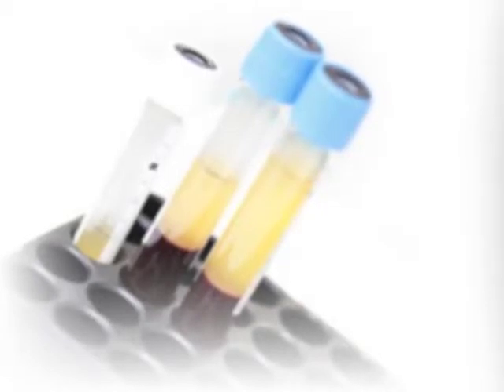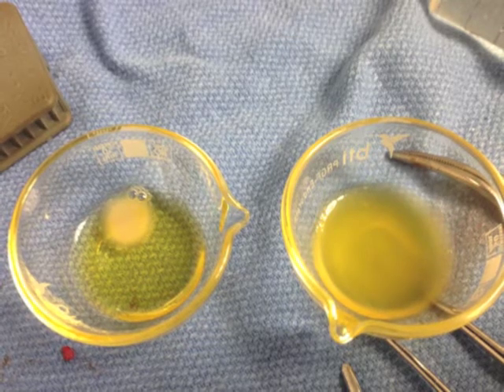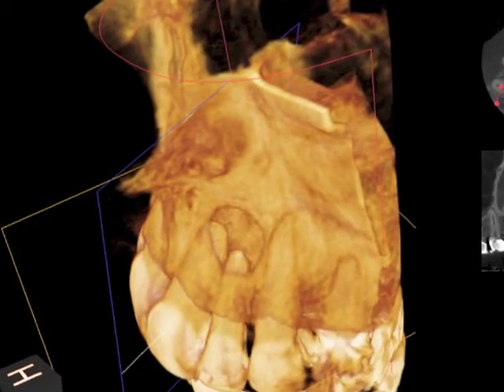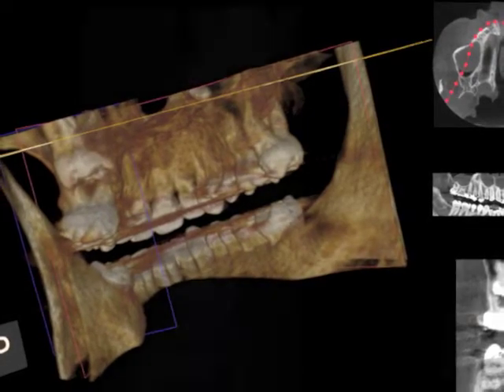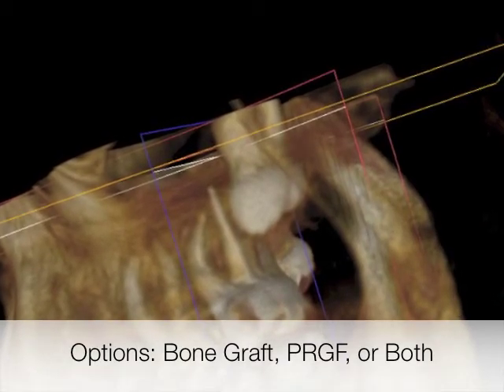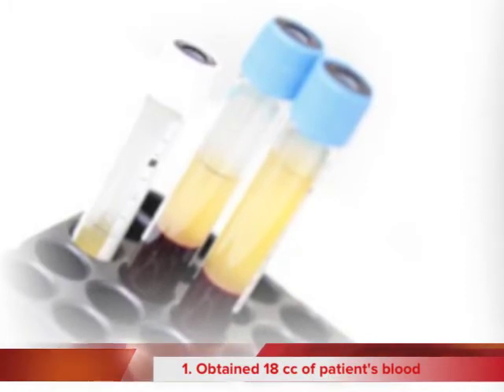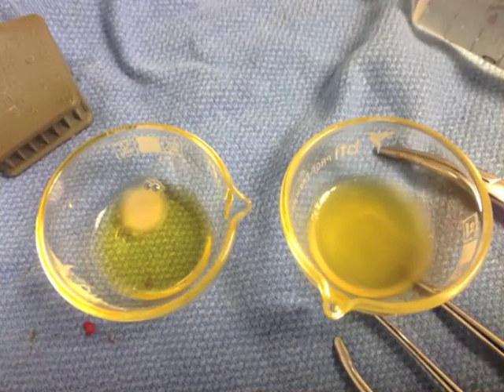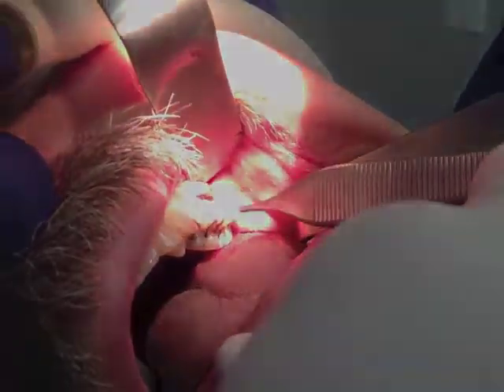Plasma Rich in Growth Factors Use in Teeth Extractions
This video discusses use of plasma rich in growth factors (PRGF) in oral surgery for enhancing bone growth and healing process. A patient with a complex extraction is shown along with how the material is processed and inserted into the extraction site. PRGF has many biological benefits in wound healing and maturation of tissues and has become a key part of bone and tissue regeneration protocol in our office.